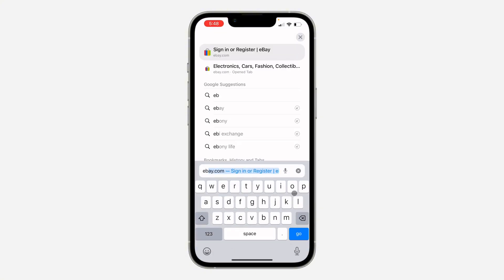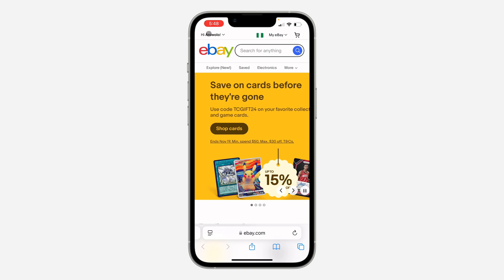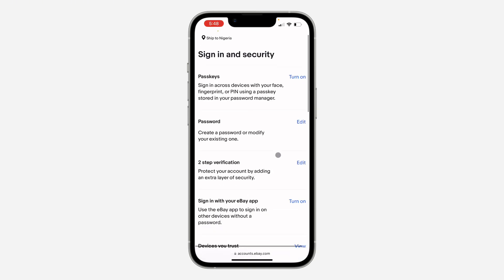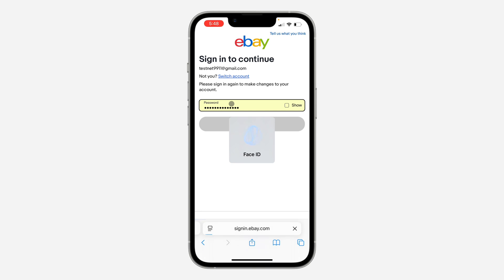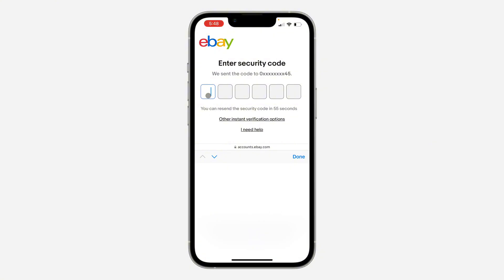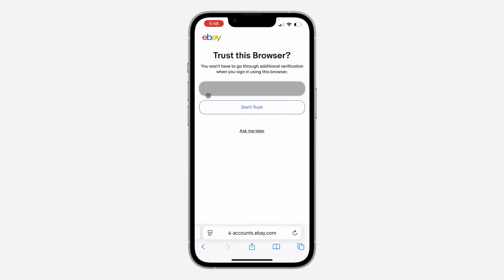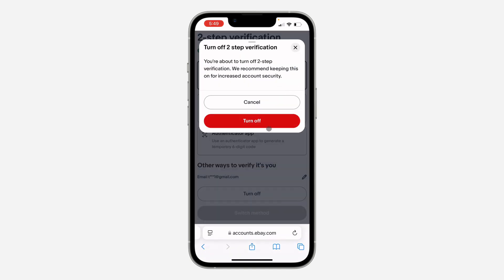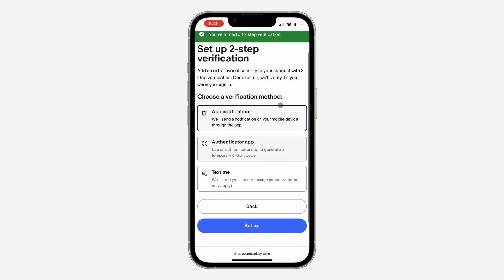How to Turn Off 2 Step Verification on eBay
Want to simplify your eBay login process? Learn how to disable two step verification and rely on your password for account access. This simple guide will show you how to turn off 2FA and manage your account security preferences.